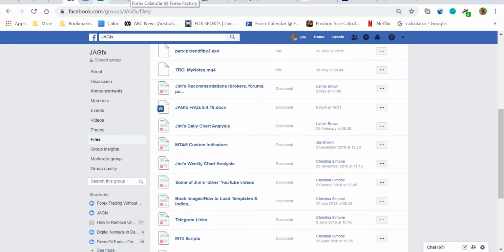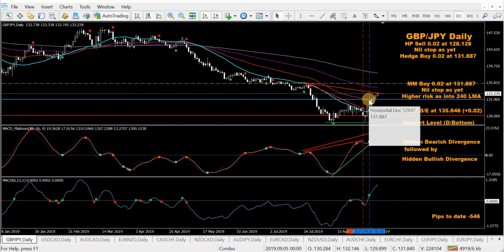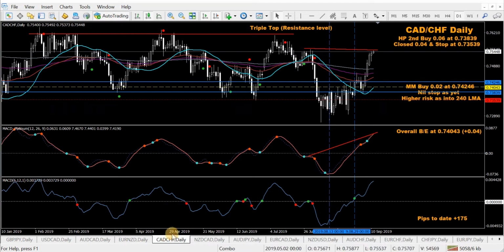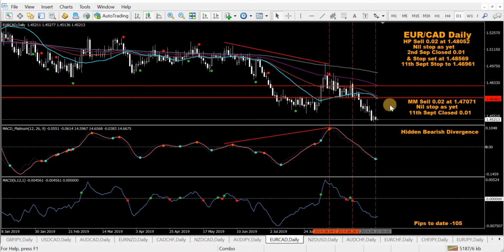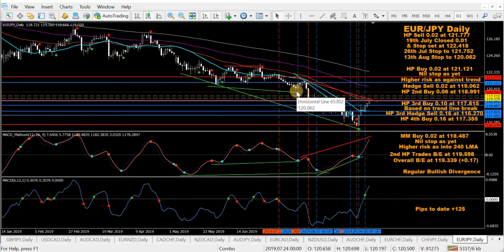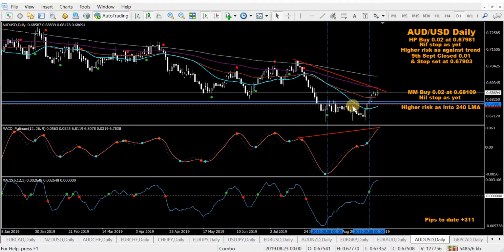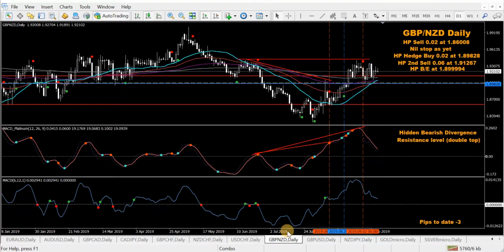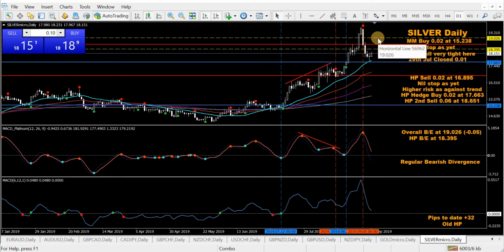JAGfx Weekly Analysis Wed 11th September 2019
In this video I go over all of the pairs I am trading on the Daily charts, which show a combination of the High Probability/Divergence method and the Mod MACD method. I also have a look at the trade results spreadsheet and the JAGfx Facebook group.